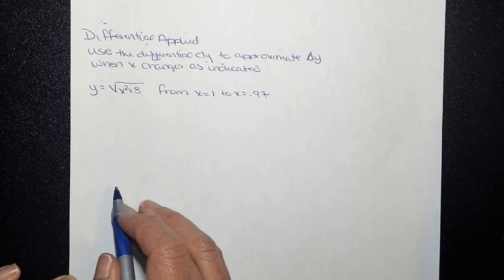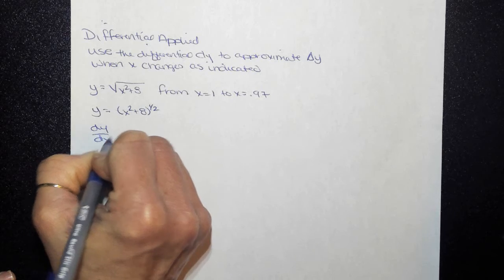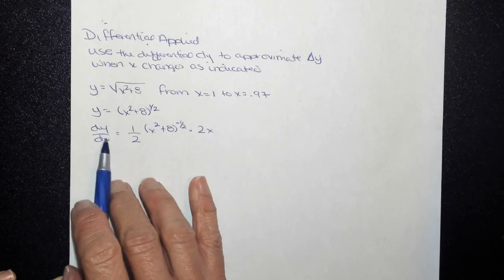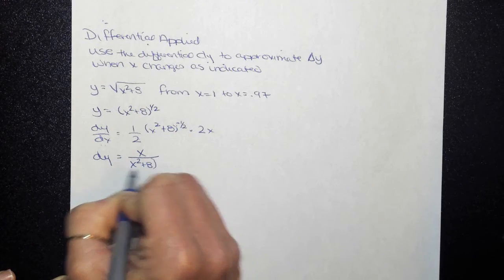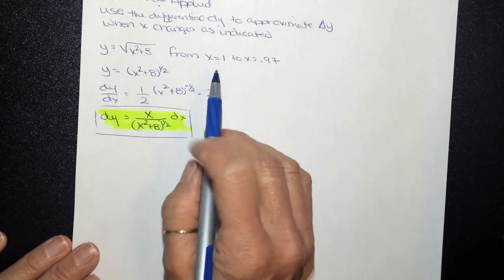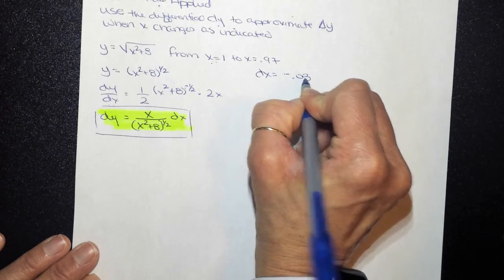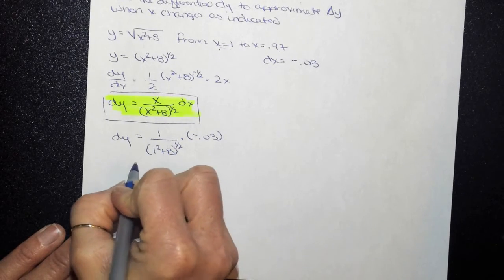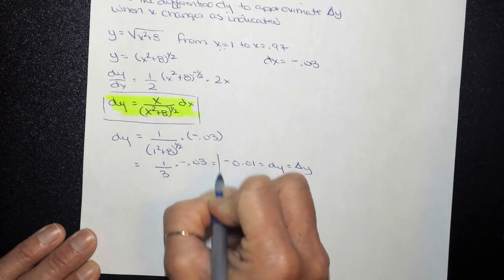Calc 3 5 differential slide 13